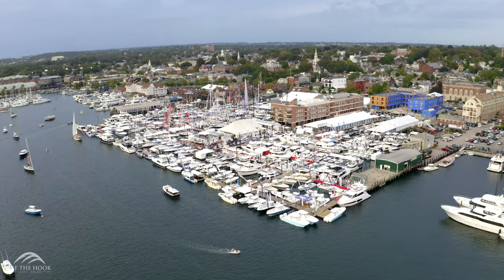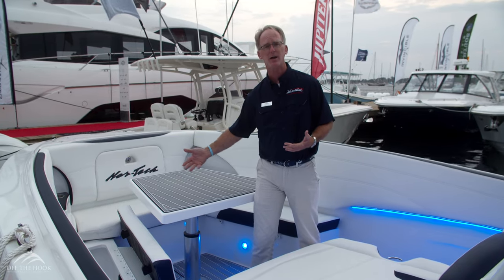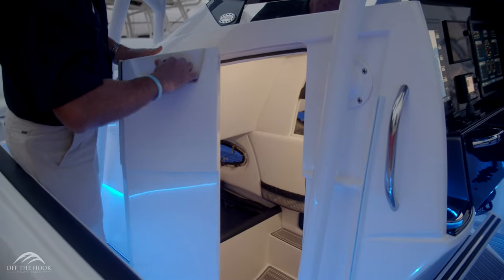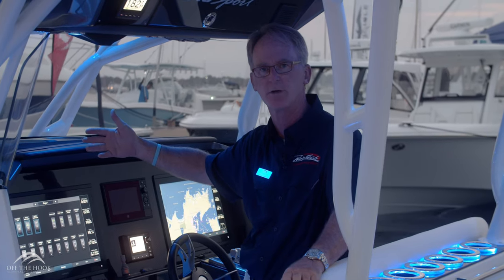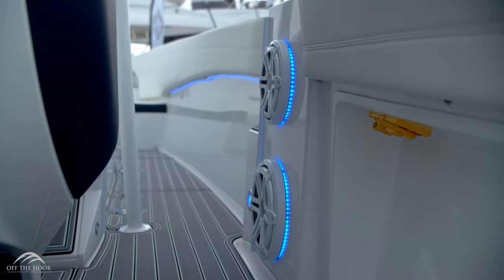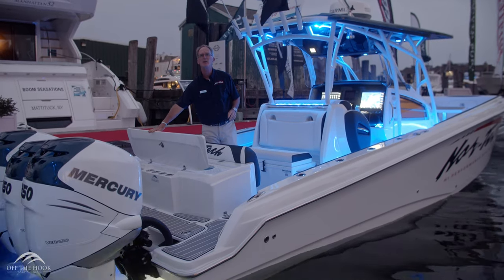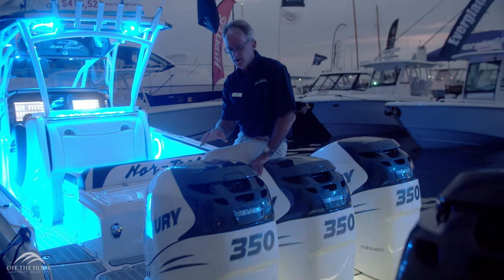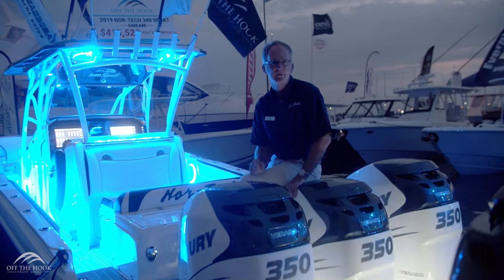NOR-TECH 340 SPORT WALKTHROUGH!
Video Walkthrough at the 2019 Newport International Boat Show!

This 2019 Nor-Tech 340 Sport is IN STOCK and available for IMMEDIATE DELIVERY!!!  Fully loaded, don't miss out on your opportunity here and avoid the year or more wait on a new build!!

Options & Upgrades Include:

Triple Mercury 350 Verados
Mercury Zero-Effort Controls
Bow Thruster
Triple Engine Flush System
Dual Garmin 8617 MFD's, GMR XHD24 Radar, GHP20 Autopilot, XM Radio & Weather
Premium JL Audio Sound System Package
Lumishore LED Underwater Lighting
Black Oak 30" LED Light Bar
Fish Package w/ Aft Livewell, Raw Water Washdown, Fish Box Pump, Rod Holders
Electric Flush Toilet w/ Macerator
Electric Bow Table w/ Sun Lounge

Off the Hook Yacht Sales is your premier East Coast Nor-Tech Dealer. Please contact Gregg Cohen to inquire about a new build, demo boats, and build slots.

We take all trades! Call for special pricing and details on financing, insurance, and delivery.